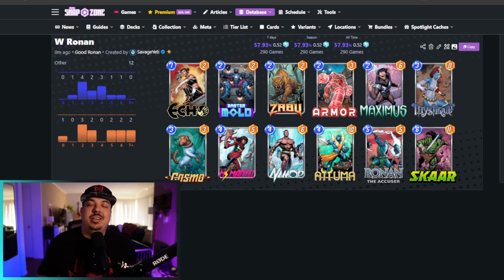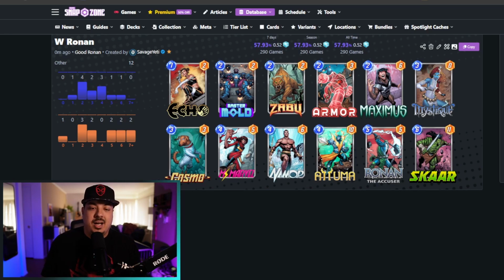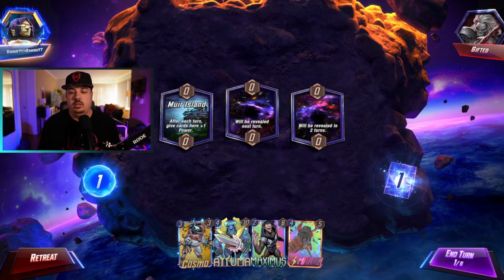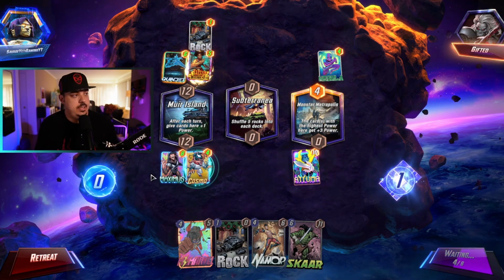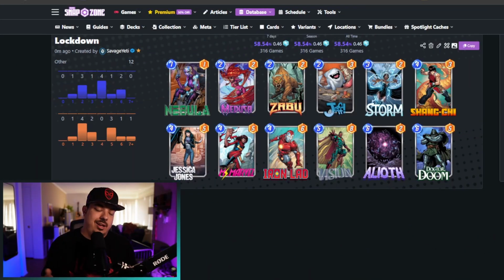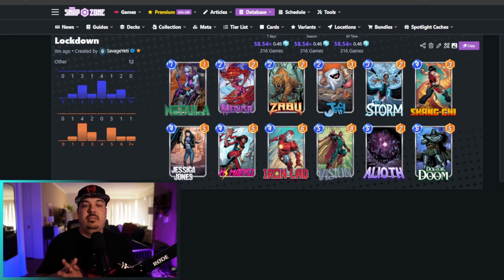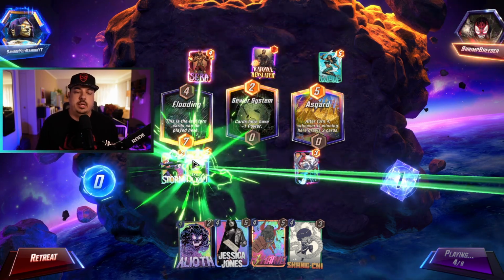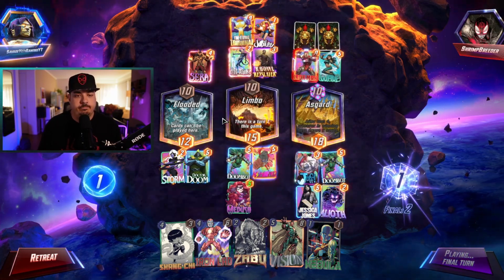EASY INFINITE!!!! 2 Decks to get you to infinite in Marvel Snap | Lockdown and Ronan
2 Decks I used to get to Infinite this Month in Marvel Snap. Lockdown and Ronan have worked really well for me. Give it a shot!